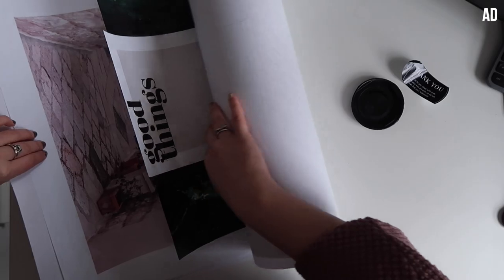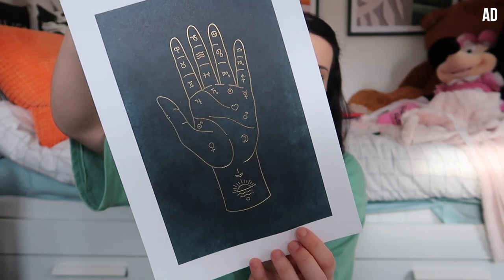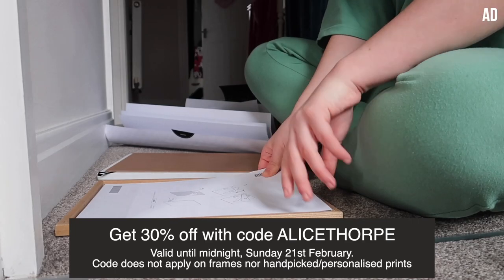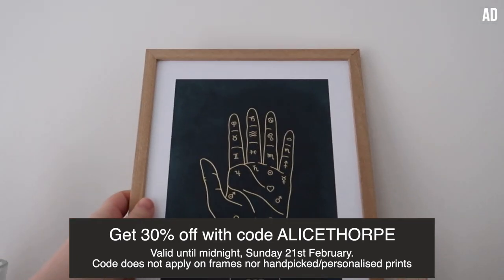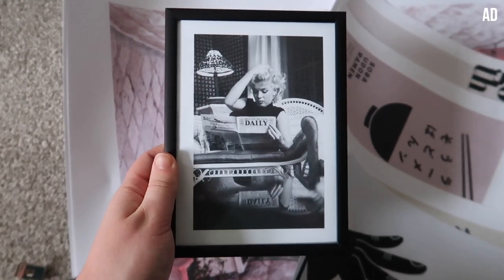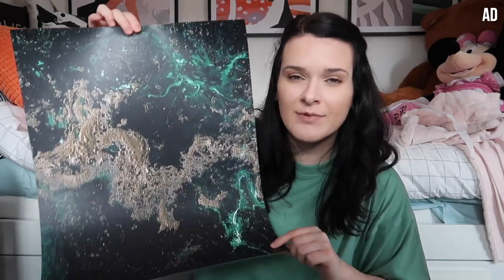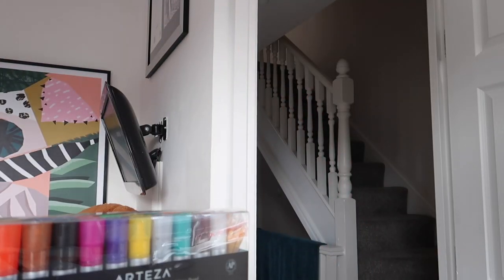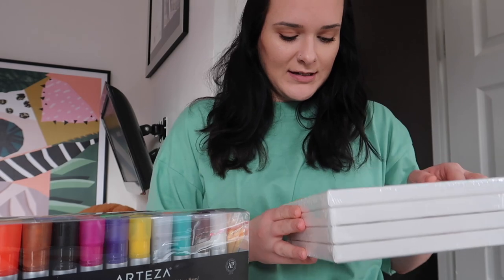Graphic Designer vs Acrylic Paint (LOL HELP) 🎨 Studio Vlog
Let's just say I should probably stick to graphic design and digital means of drawing. I don't think I'll be a master of acrylic paint any time soon!

- Valid until midnight, Sunday 21st February
- Code does not apply on frames nor handpicked/personalized prints